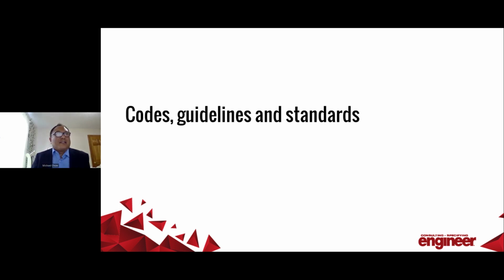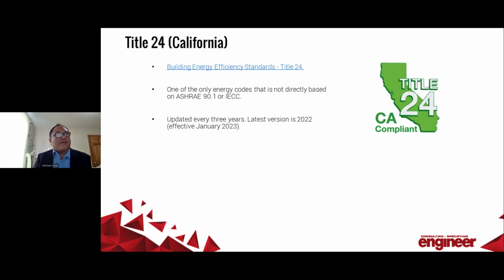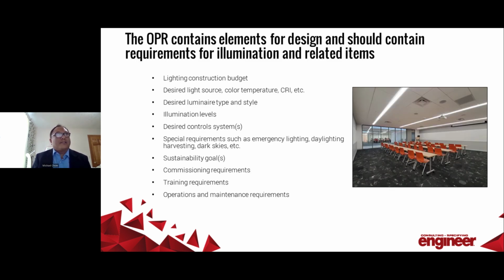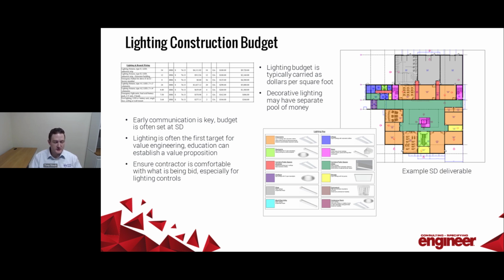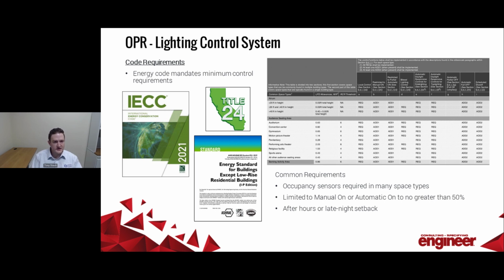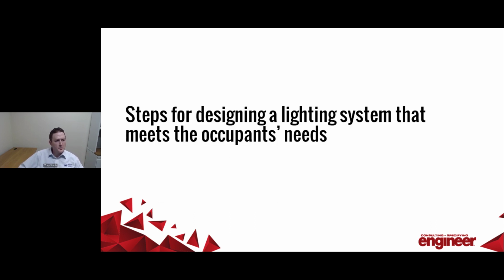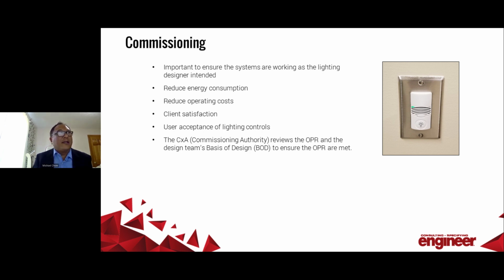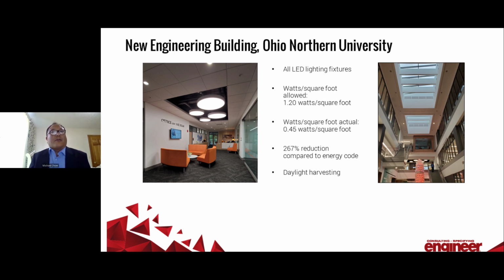Lighting and lighting control design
Lighting designers must consider many factors when specifying lighting systems and lighting controls for nonresidential buildings, including the owner’s project requirements. Elements that designers must be aware of that will be touched on are:

Lighting construction budget.
Code requirements.
Desired light source, color temperature, color rendering index, etc.
Desired luminaire type and style.
Illumination levels, minimum foot-candle levels, maximum foot-candle levels, maximum to minimum foot-candle ratios, etc.
Desired controls systems.
Special requirements such as emergency lighting, daylighting harvesting, dark skies, etc.
Sustainability goals.
Commissioning requirements.
Training requirements.
Operations and maintenance requirements.